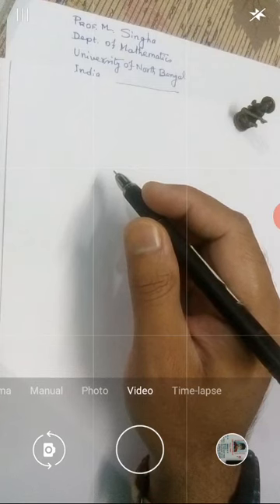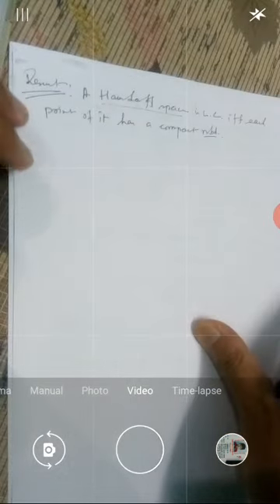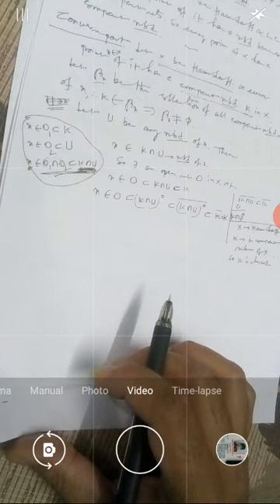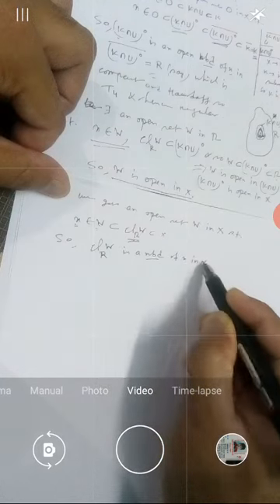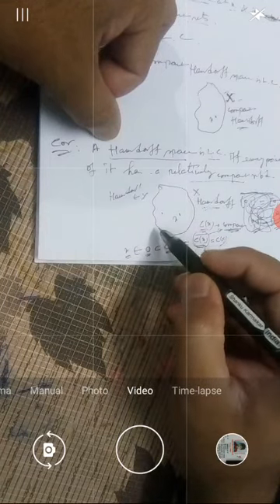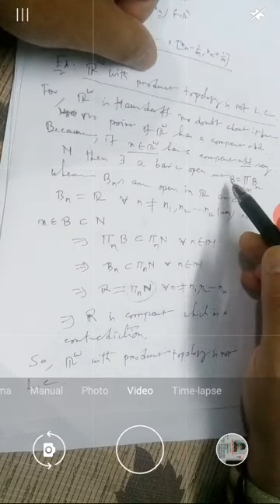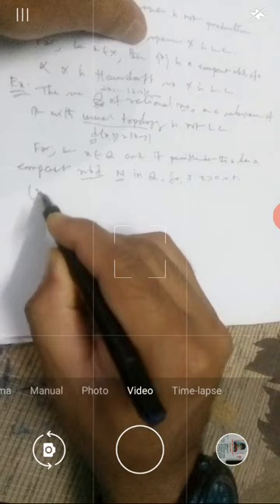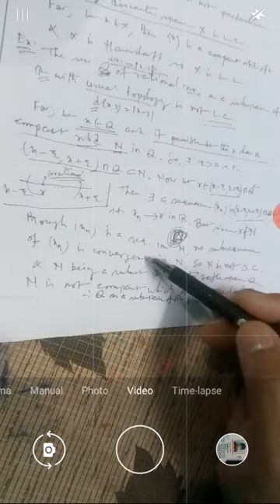Mathematics: Topology (7) by Manoranjan Singha, University of North Bengal